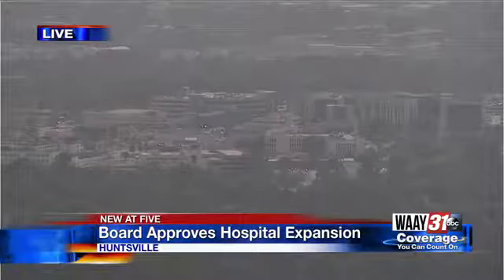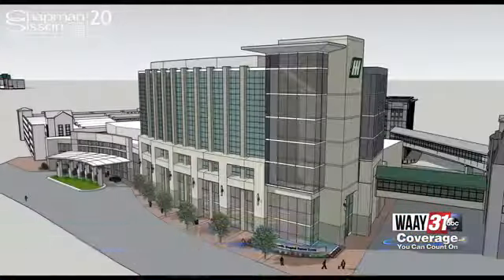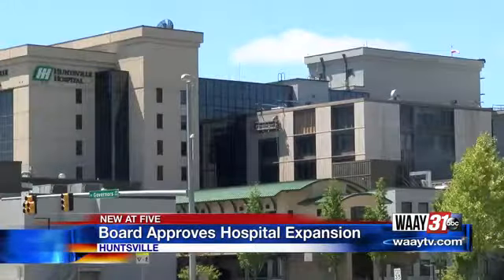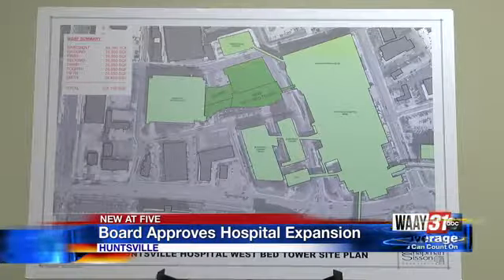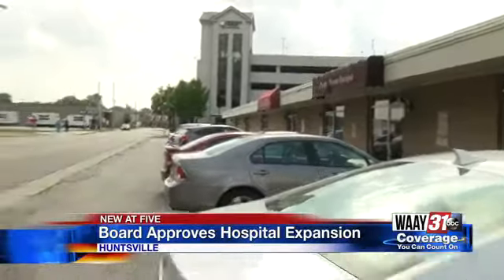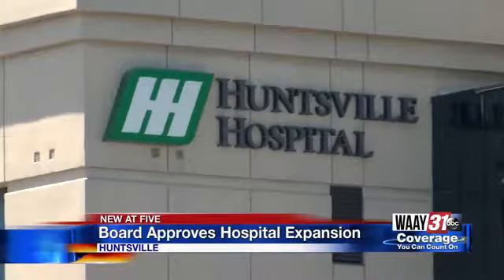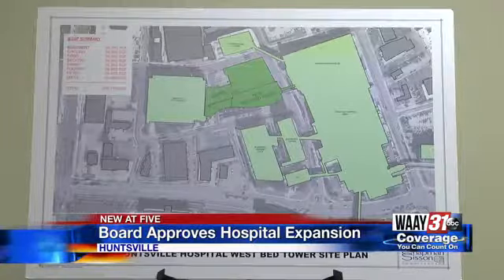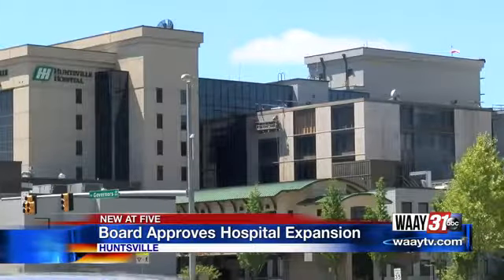Board approves Hospital Expansion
The Huntsville Hospital was just approved to be under construction for new $150-million project.